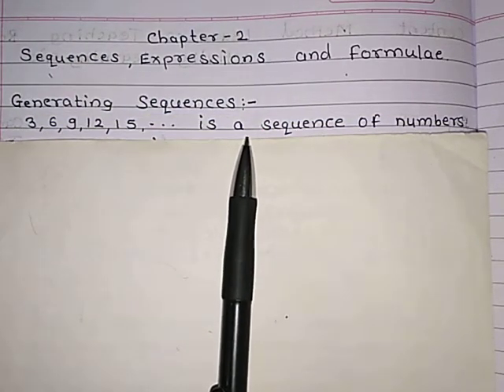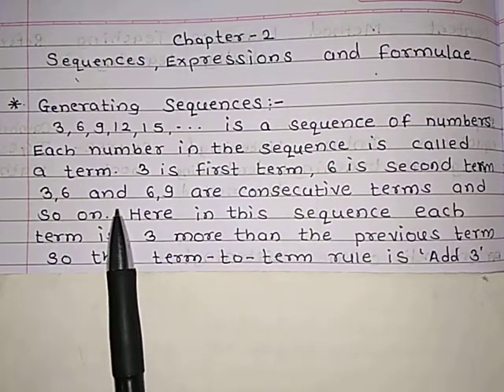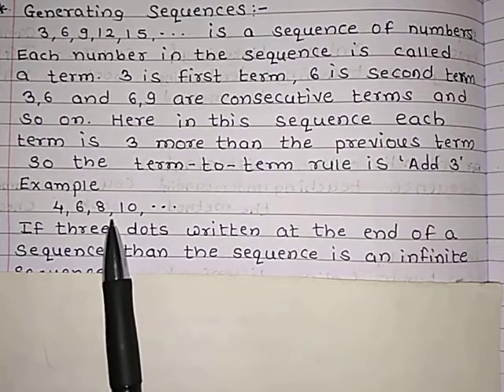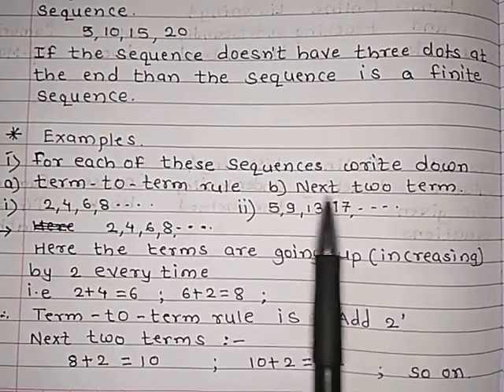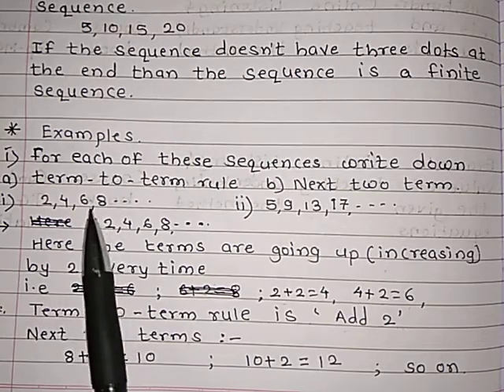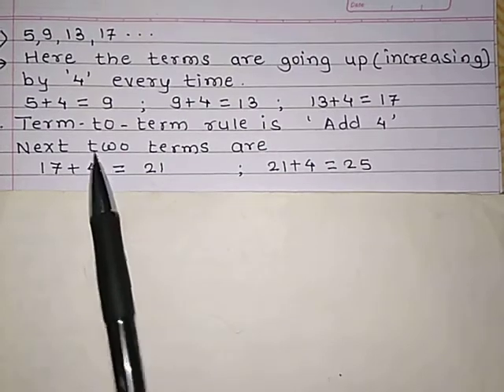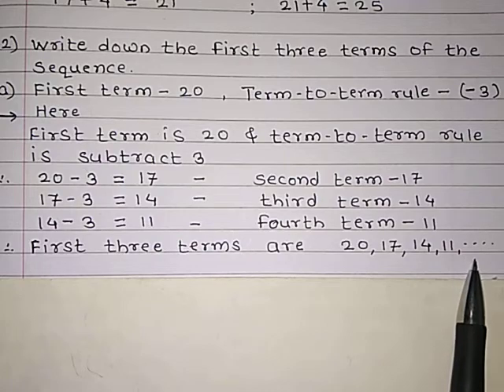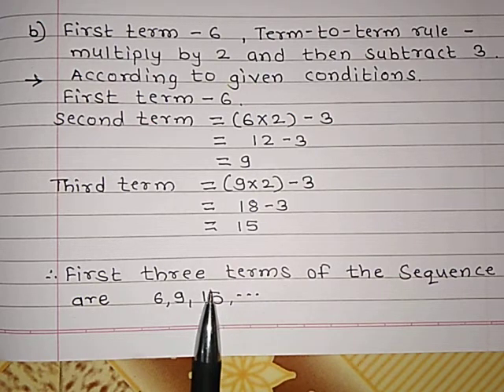IGCSE MATHS Class 6 chapter 2 (Sequences, Expressions and Formula)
Generating Sequences